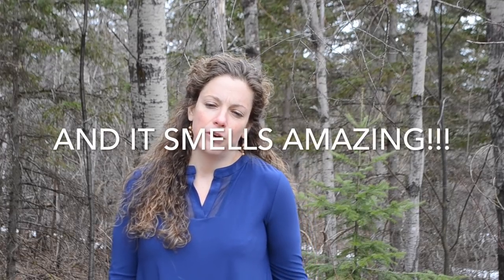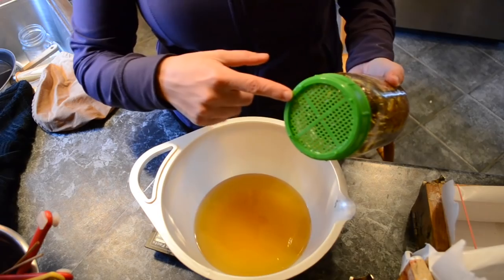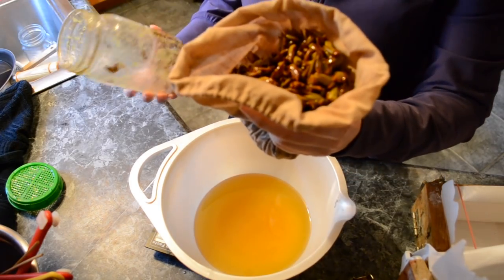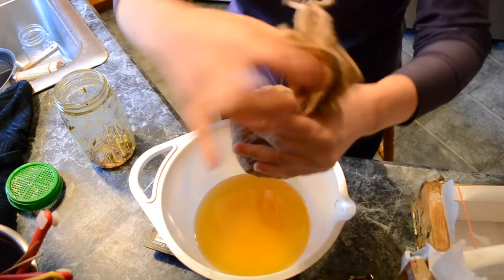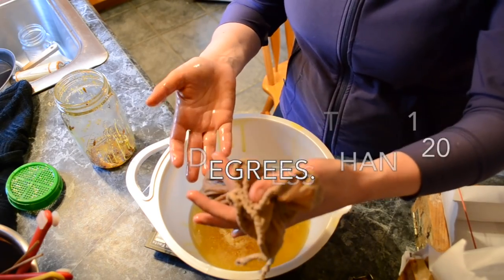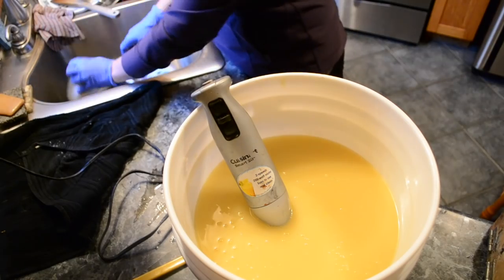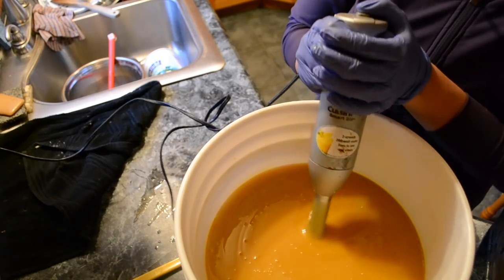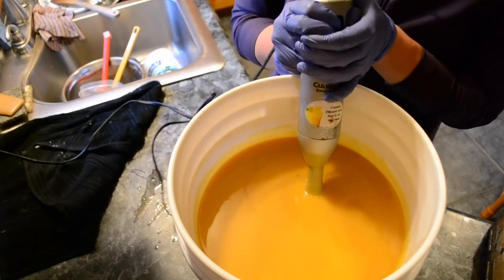Balm of Gilead Soap (balsam poplar buds) with J. Cyr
In this video, we dive into the basics of using balsam poplar/cottonwood buds for use in soap. This video skips over the basic/beginner steps of soapmaking.